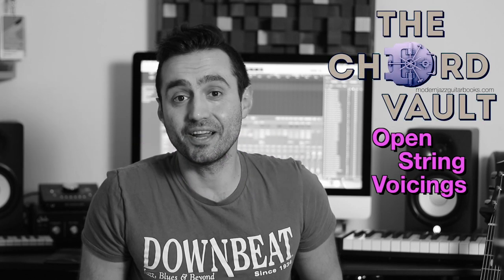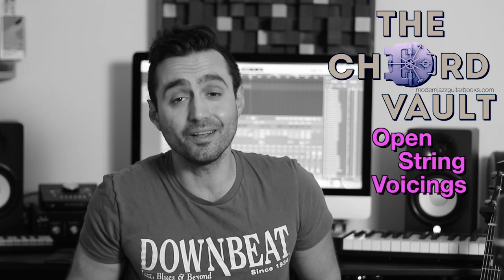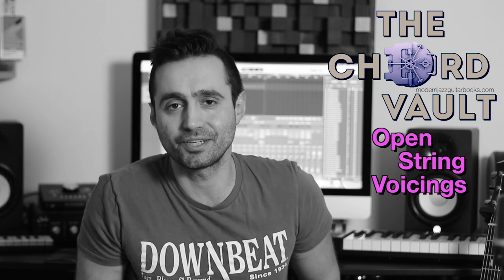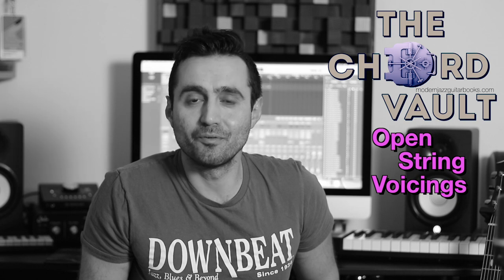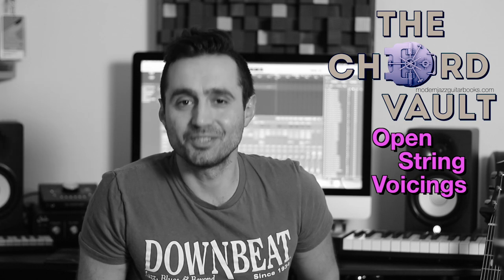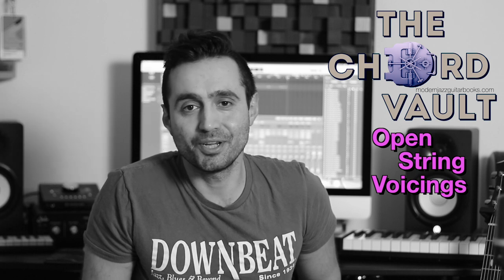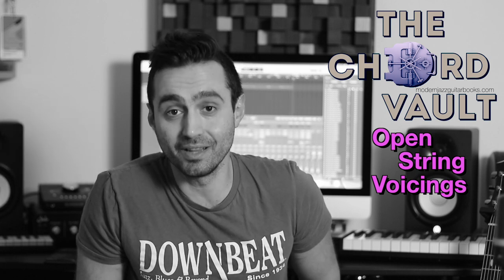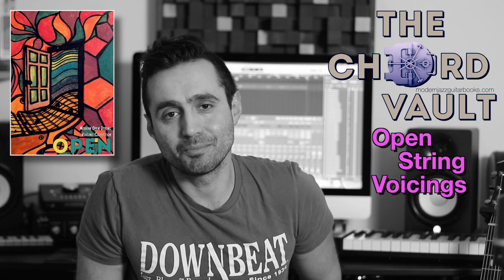The Chord Vault - "Open String" Modern Chord Voicings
The Chord Vault - creative voicings and ideas
"Open String" Modern Chord Voicings

Hristo Vitchev plays Marchione Guitars and Westville Guitars exclusively.